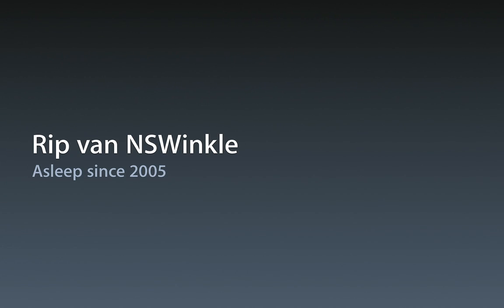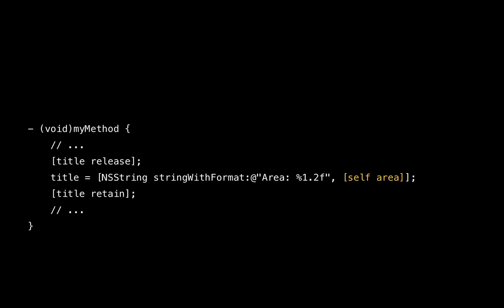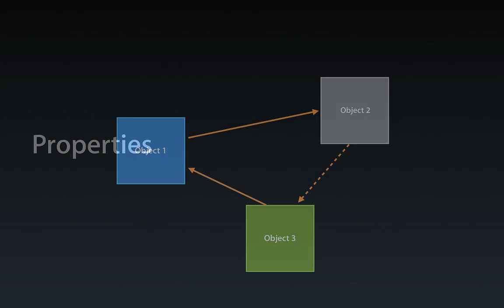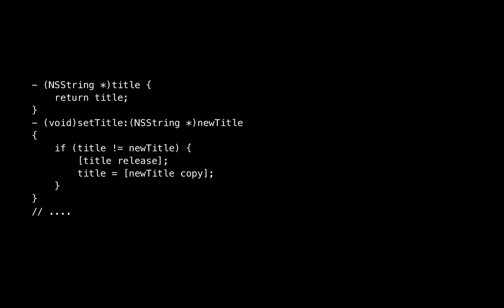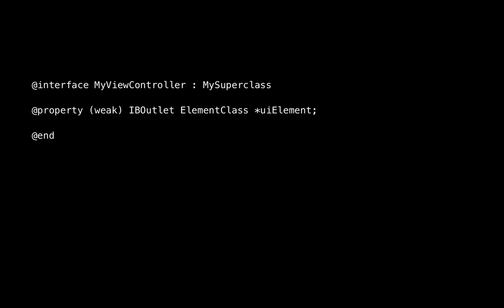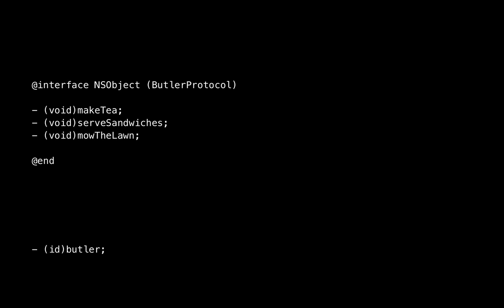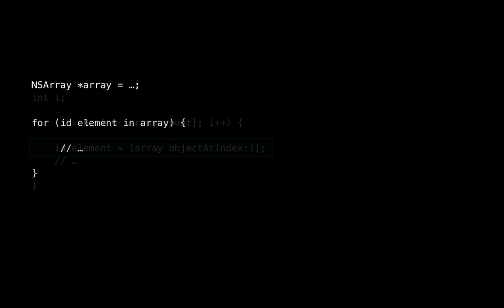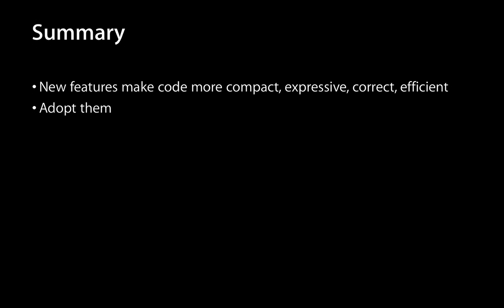Migrating to Modern Objective-C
WWDC 2012, Session 413
Very interesting introduction to Objective-C to write more modern code.